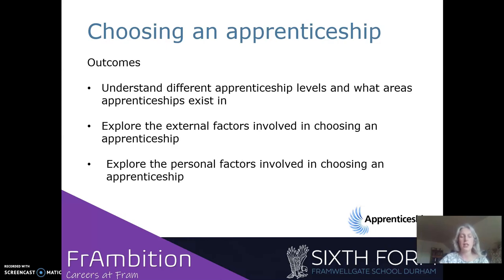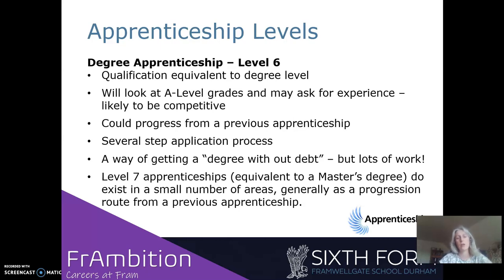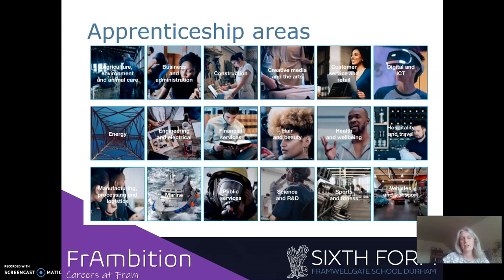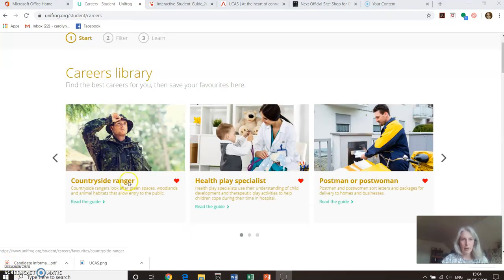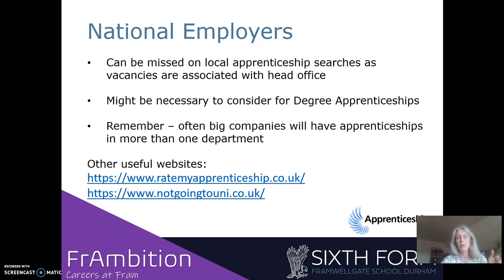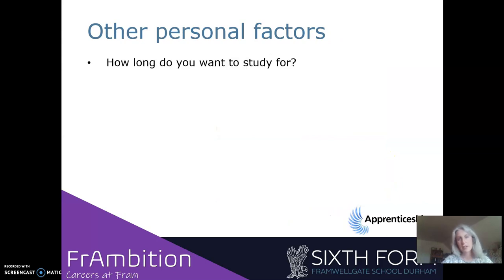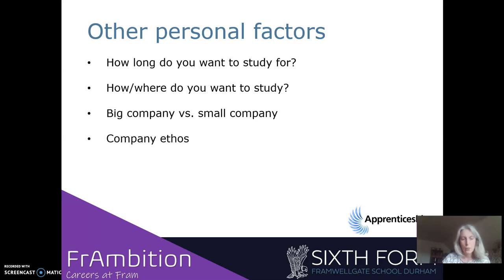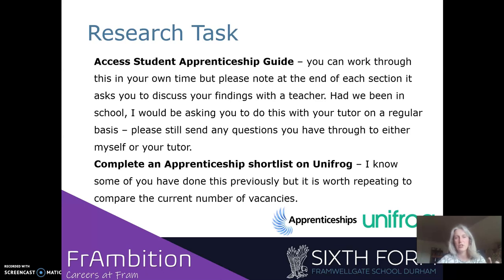Choosing an apprenticeship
Explore the different factors that you need to consider when choosing an apprenticeship